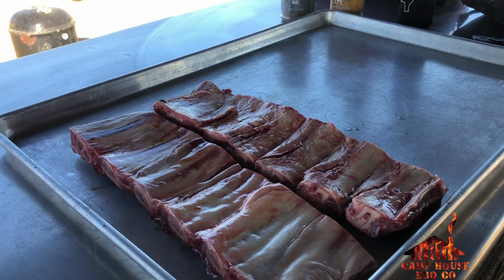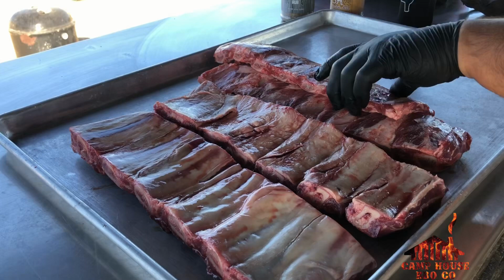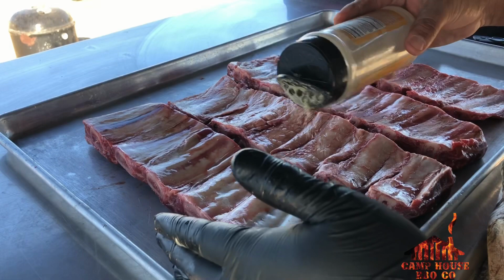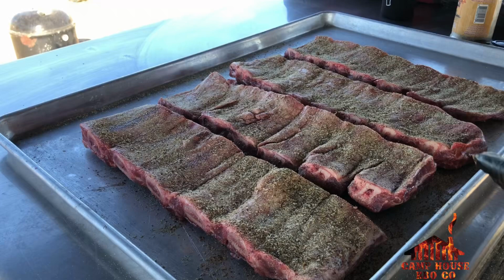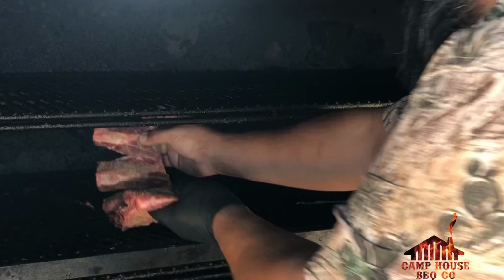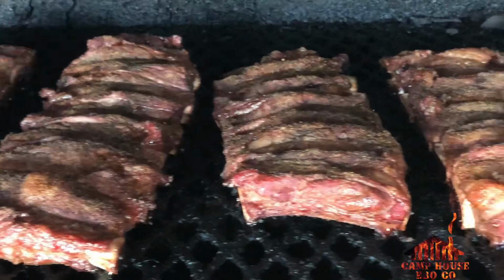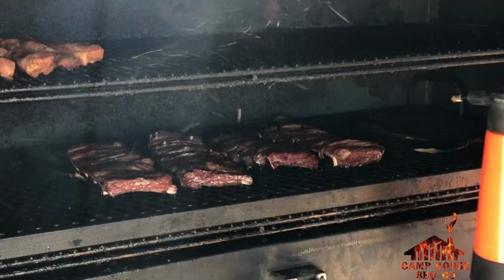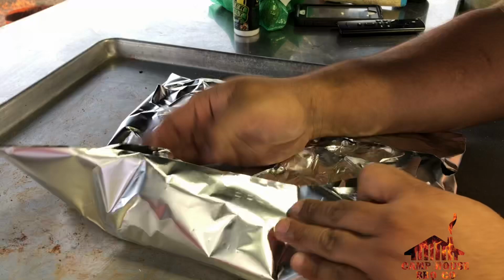Smoked Beef Finger Ribs On The Myron Mixon H2O Water Smoker !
On today’s cool we have some Smoked beef finger ribs on the Myron Mixon Water smoker. Seasoned with Crawford’s “SA” and “Brunt Beef” came out fall of the bone tender link below for Crawford’s Pit Products!